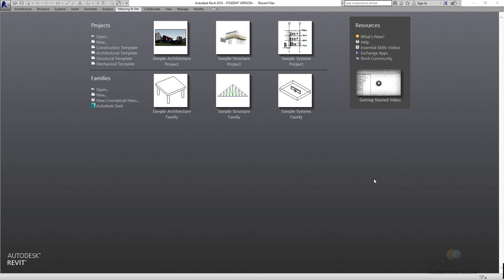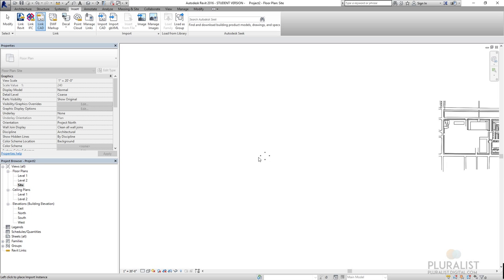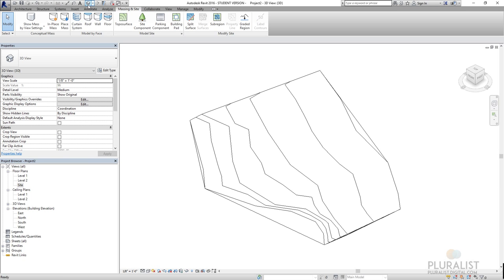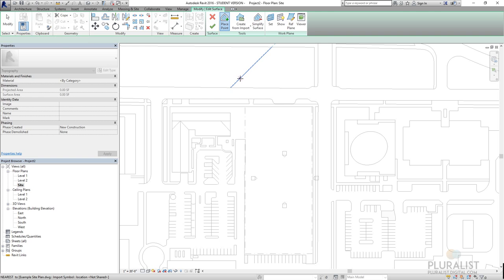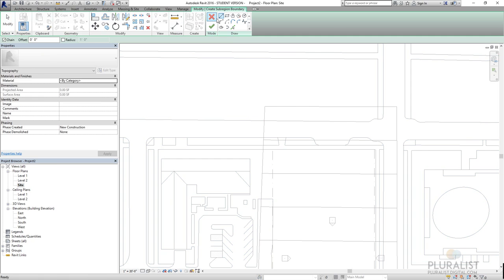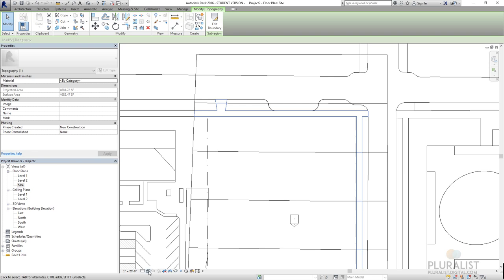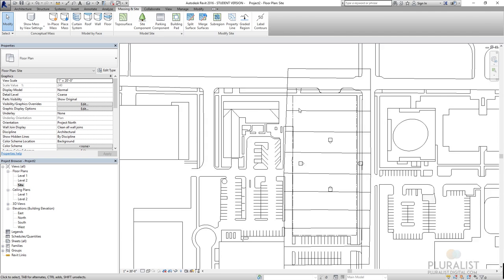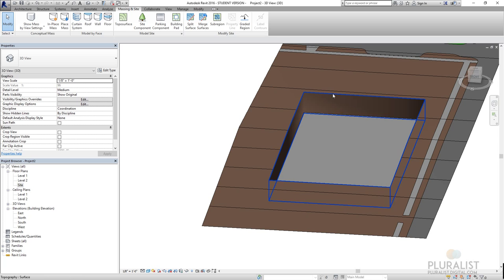01 - Revit Site Design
An overview of Revit Site Design tools.